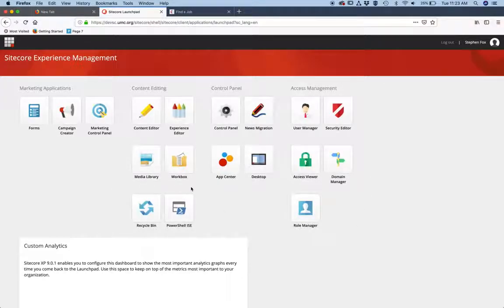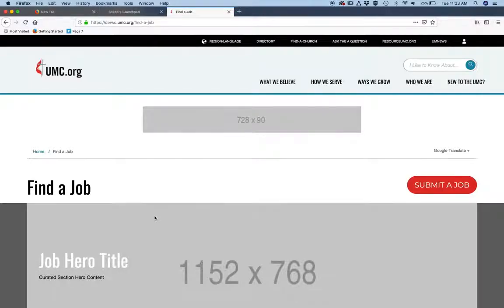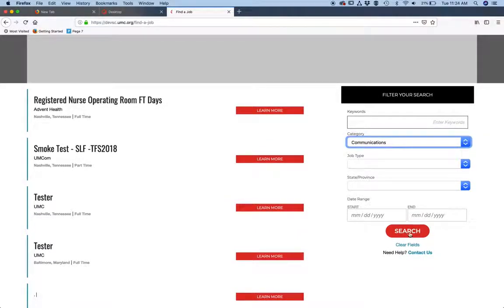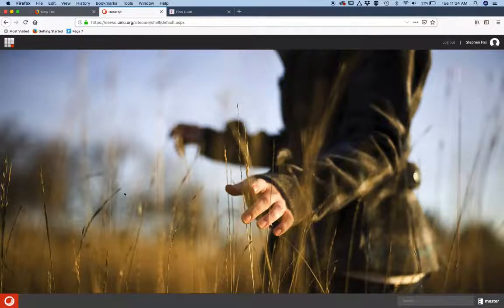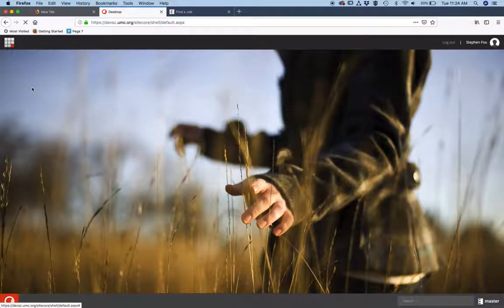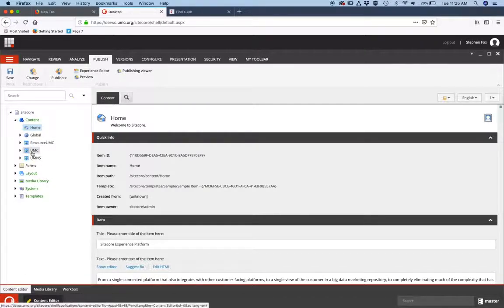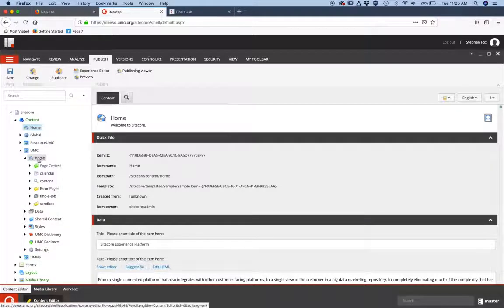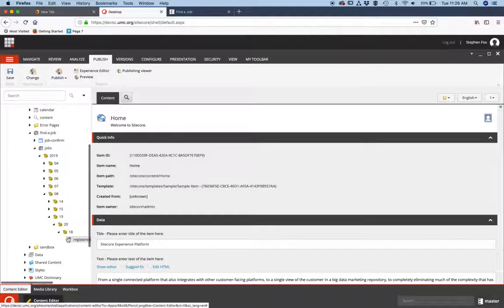SC Jobs File Tree